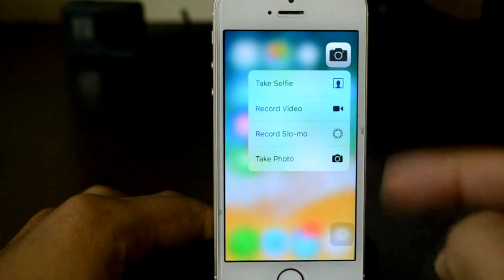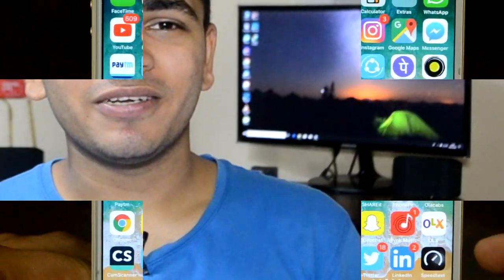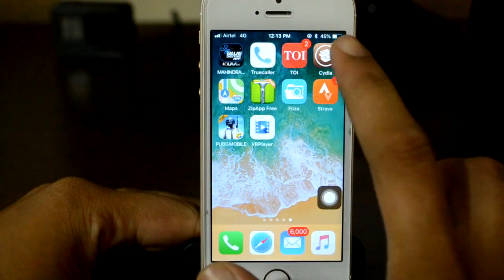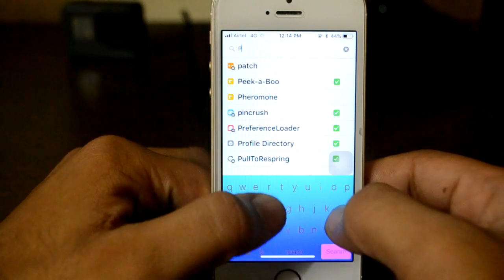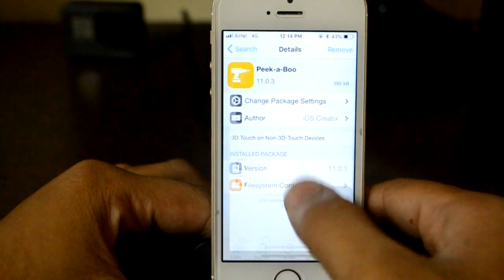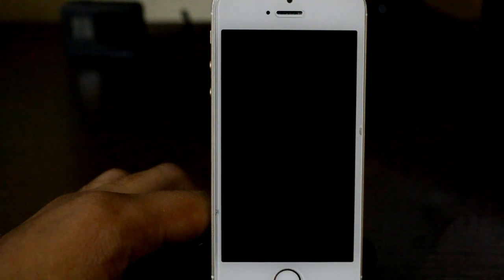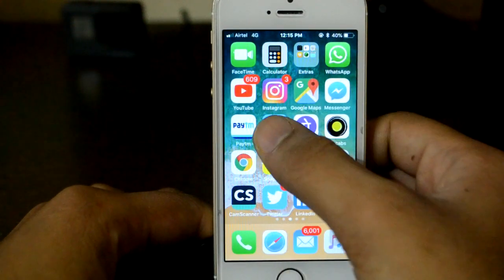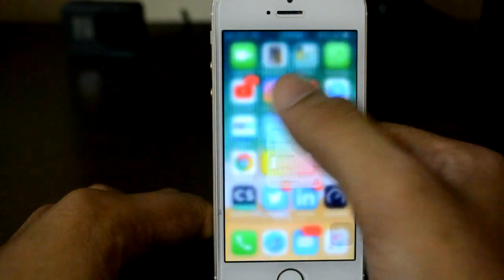Get 3D Touch Feature On Any iPhone Device Easily ! Works With All iOS Devices !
So here I showed you how you can add 3d touch feature to your iPhone device name of the tweak is peek-a-boo and this was not working earlier but with now this repo this tweak works absolutely fine even with the iOS 11.3.1.

Convert ANY OLD iPhone TO iPhone X | Works With iOS 11.3.1 and below (Get All Gestures And Controls)